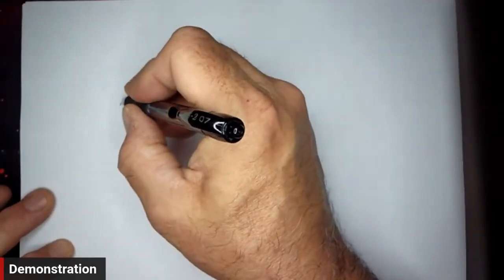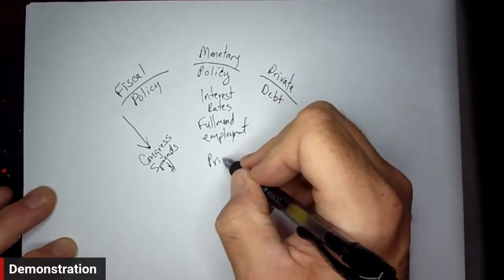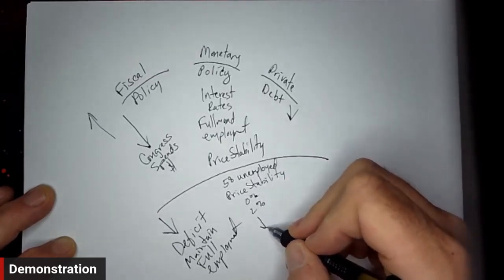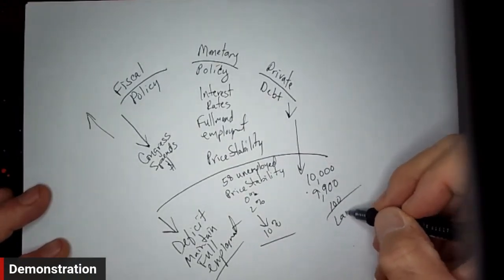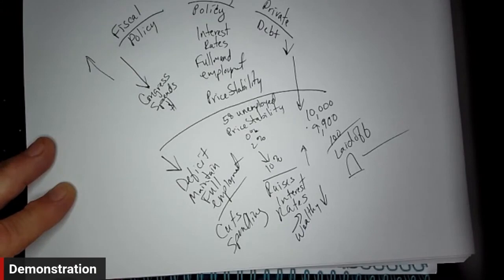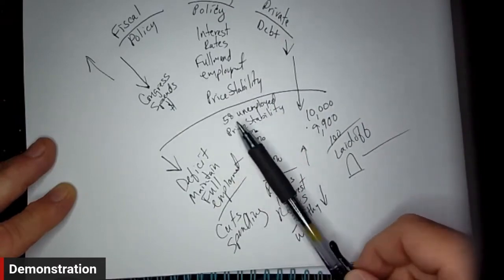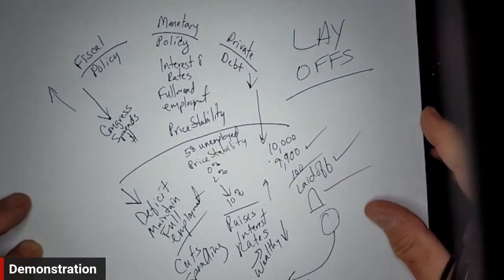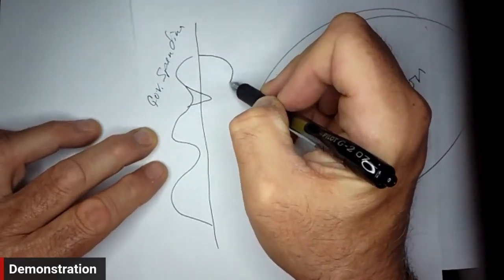Fiscal & Monetary Austerity Lead To Unemployment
Capitalist-controlled governments use certain measures in order to maintain power over labor. These measures include monetary austerity which involves central banks raising interest rates and fiscal austerity which involves legislative bodies raising taxes and/or cutting spending. This signals to corporations to lay off their workers which generates higher levels of unemployment in the process.

What is Modern Monetary Theory?
Modern Monetary Theory is the correct understanding of Macroeconomics.
It proves the following:
1) Taxes don't fund government spending and
2) Deficit spending is good most of the time.

Simple Economics Facts:
Government deficit  = Private sector surplus
Government debt = private sector savings
The constraint on government spending is the availability of real assets/resources in an economy, not the federal budget!

Please help our Real Progressives efforts and become a monthly donor!